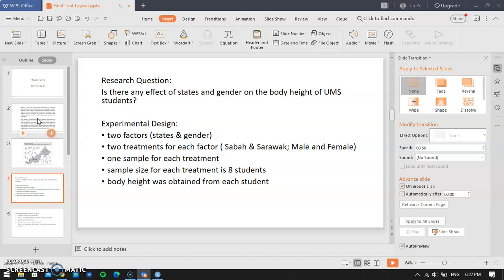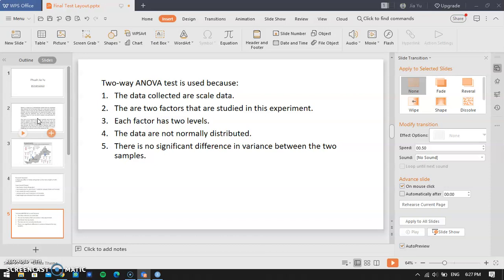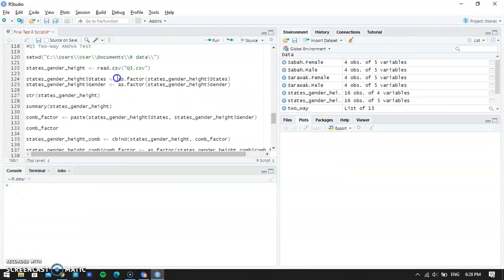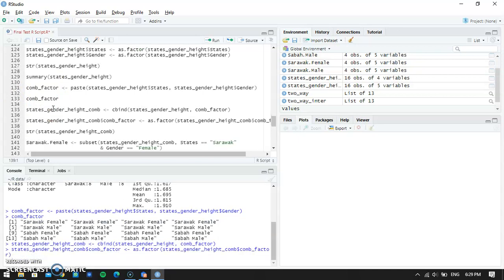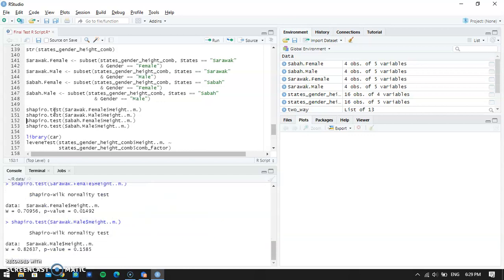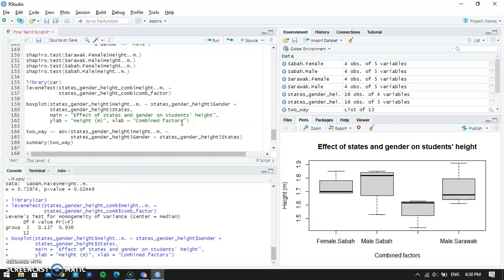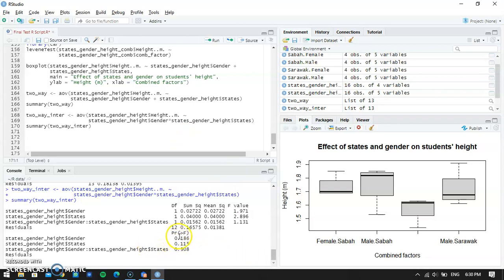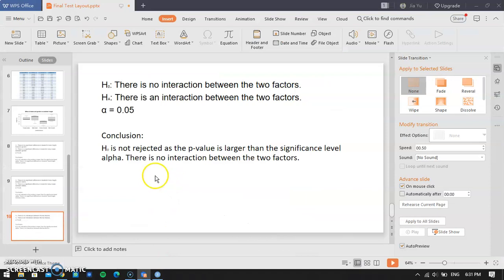BS18160606 PHUAH JIA YU Q5